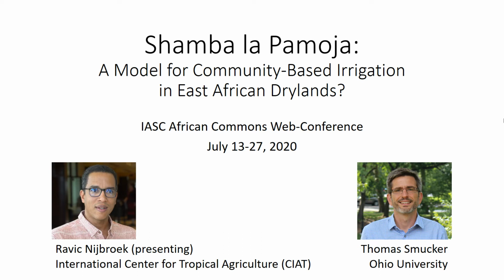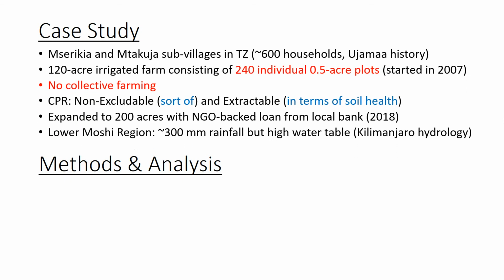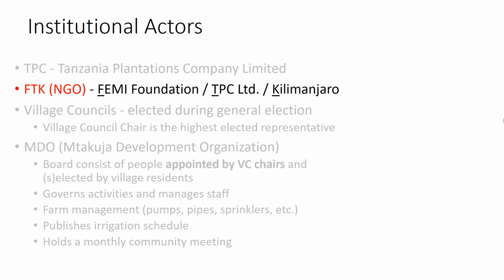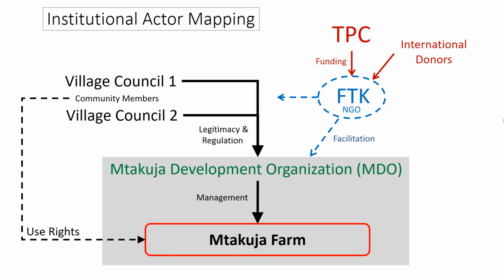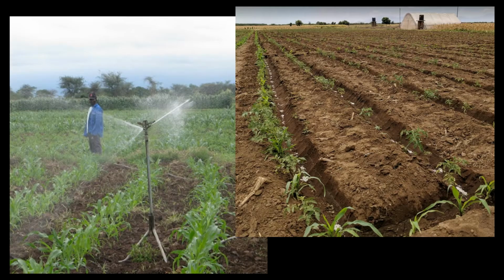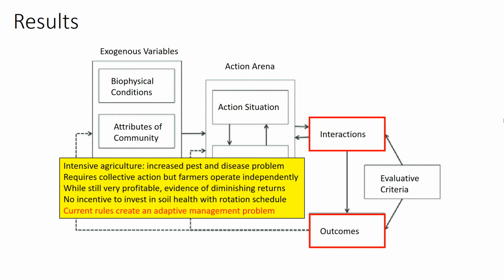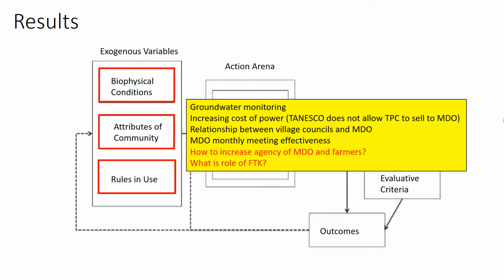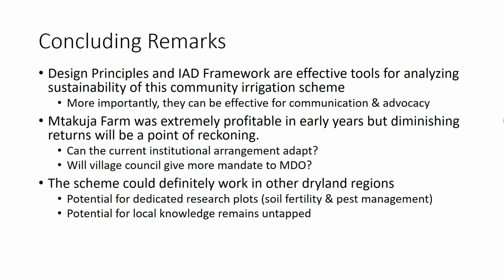Nijbroek and Smucker. 2020. Shamba la pamoja, IASC Africa Conference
Sustainability of a community irrigation farm in Mtakuja, Tanzania, using common pool resource (CPR) design principles